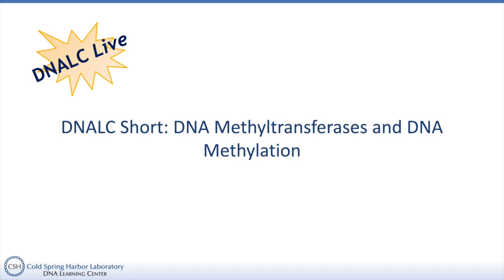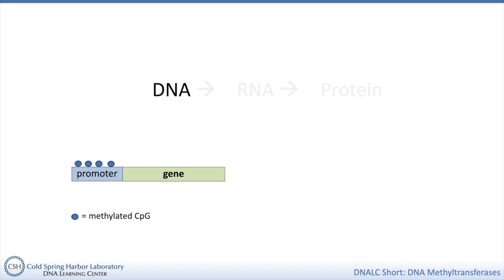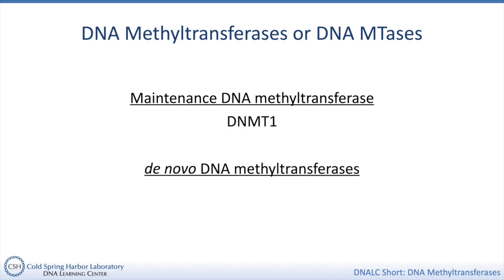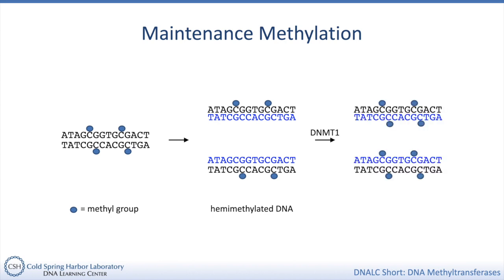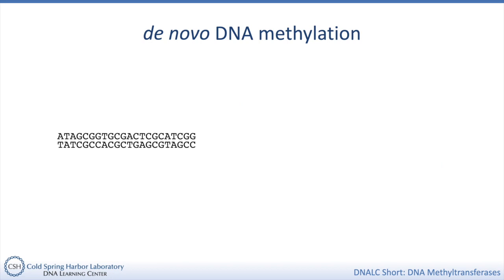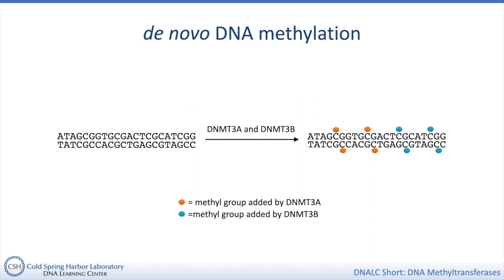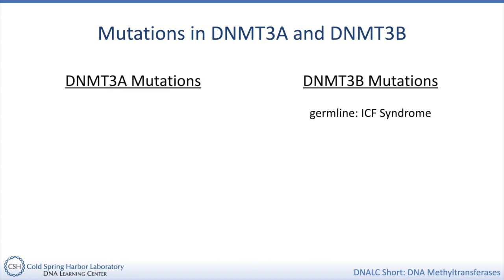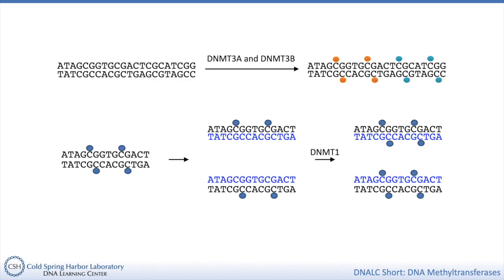DNALC Short: DNA Methyltransferases and DNA Methylation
Join DNALC educator Allison Mayle as she explores the roles of enzymes in DNA Methylation. We'll discuss how cells pass their methylation pattern on when they divide, maintenance methylation, and de novo methylation!

Presenter: Allison Mayle, DNALC NYC
Audience: Grade 8+